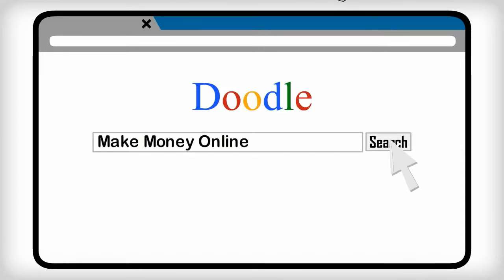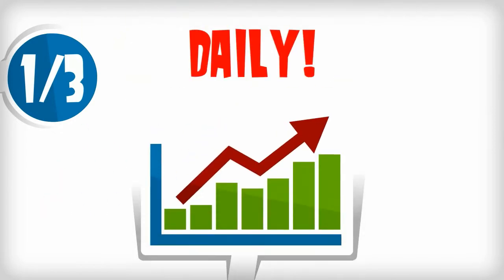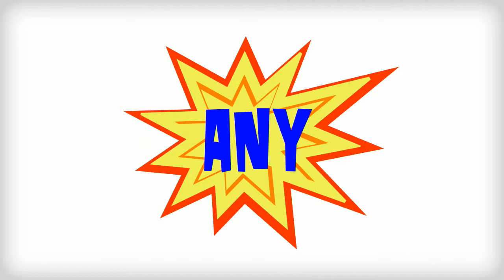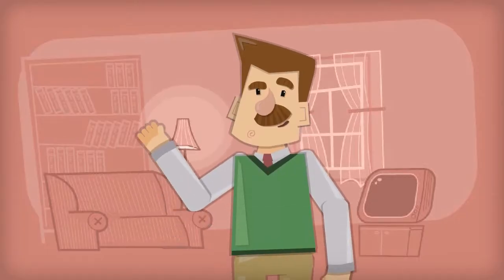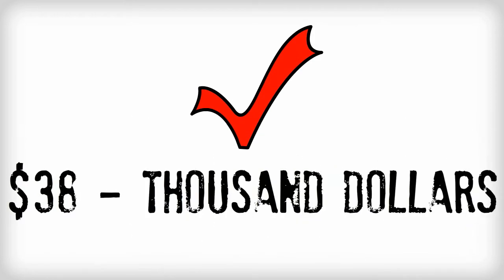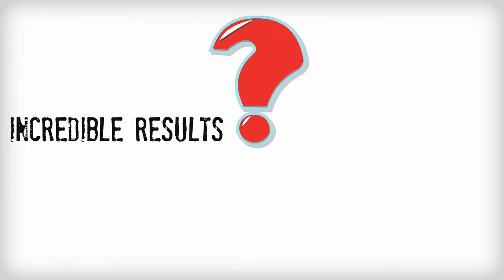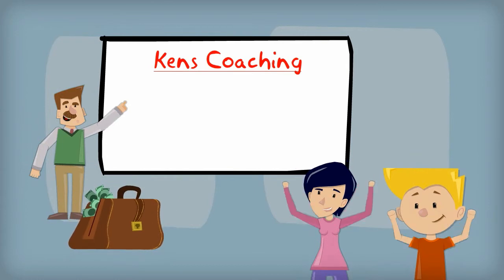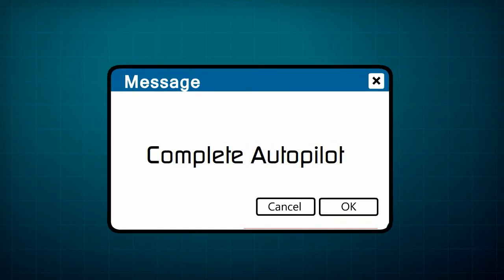Cartoon Superhero Explainer Video